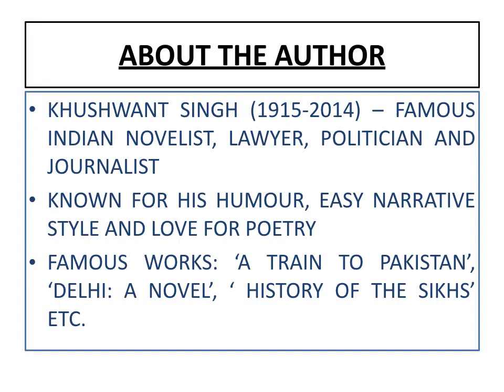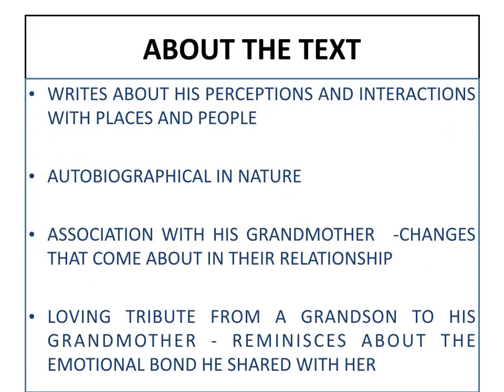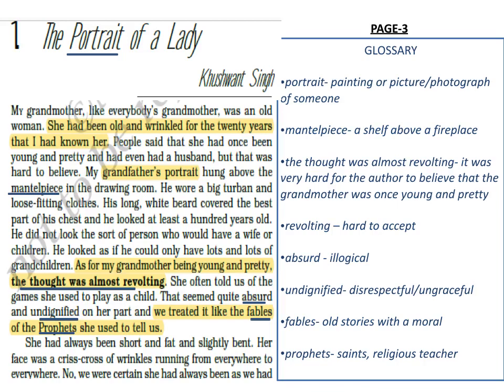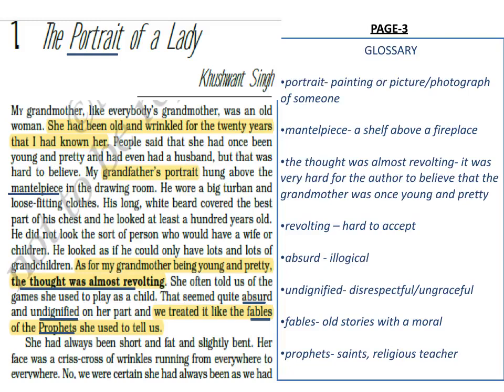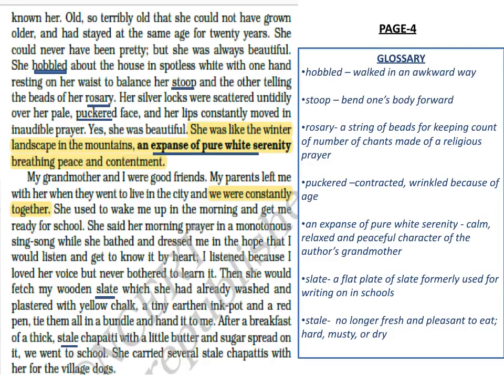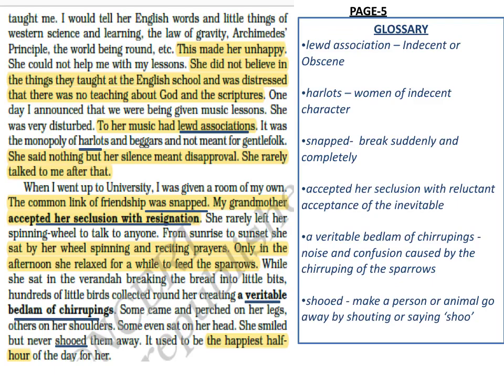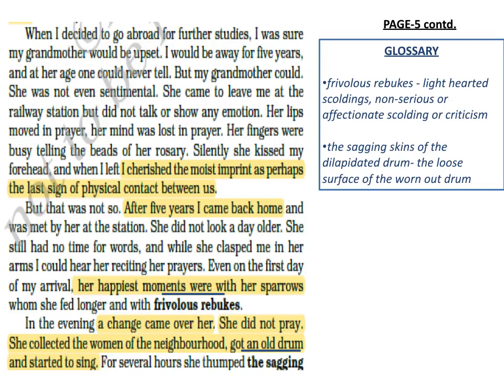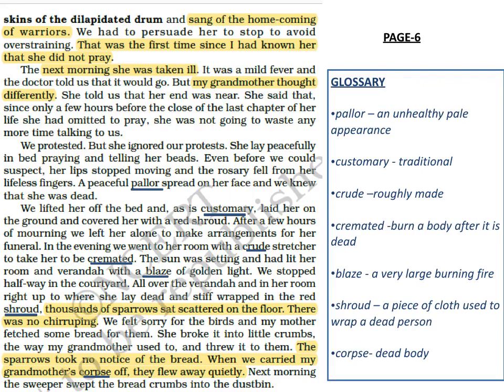CBSE Class 11 English - Hornbill ( अंग्रेज़ी - हॉर्नबिल ) - The Portrait of a Lady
English - Hornbill ( अंग्रेज़ी - हॉर्नबिल )
The Portrait of a Lady ( एक महिला का चित्र )

For free study material of CBSE Class 11 English  , click on the link below ( निशुल्क स्टडी मटेरियल पाने के लिए नीचे लिंक पर क्लिक करे ) -